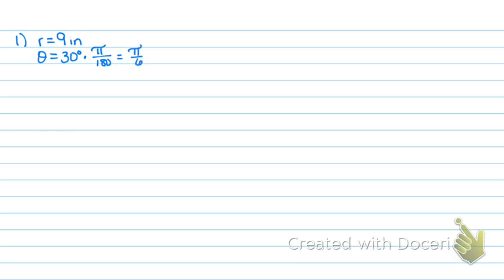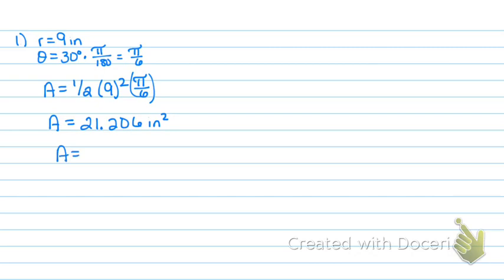DC PC 4.1 Part 7 Example 1